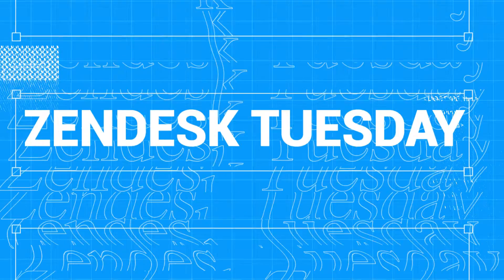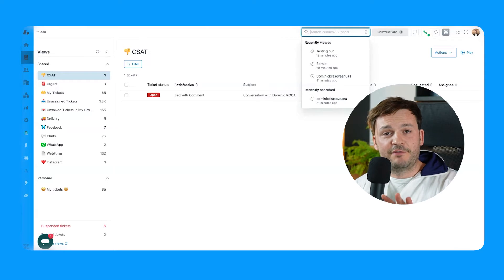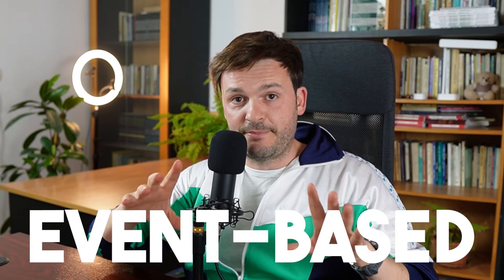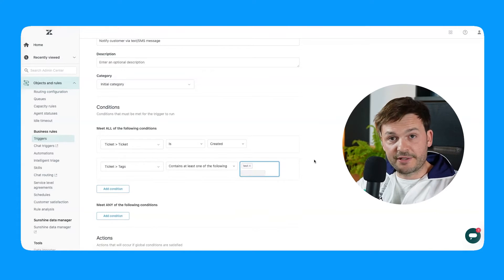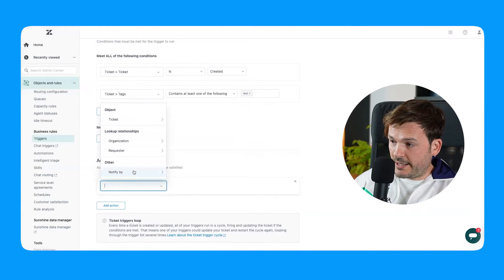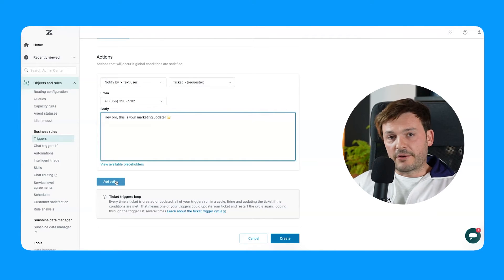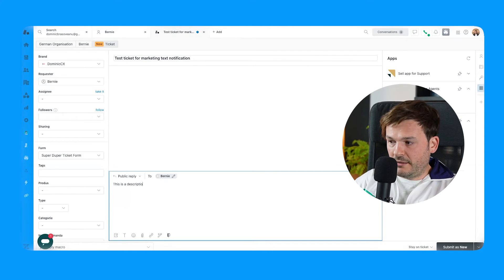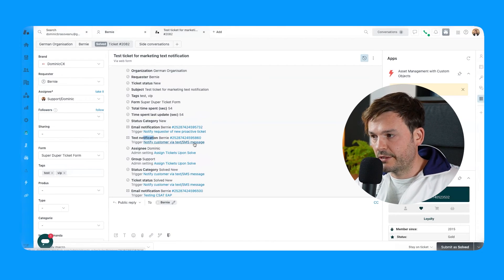Trigger for SMS/Text Notification with Zendesk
In this video, we're showing off the SMS/Text notification that you can sent to your clients automatically in Zendesk.

This can be an invaluable tool for reaching out to your clients, so make sure you pay attention and start using it yourself.

Here's what we cover:
00:00 - Intro
00:56 - Demo
06:54 - Conclusions
07:35 - Outro